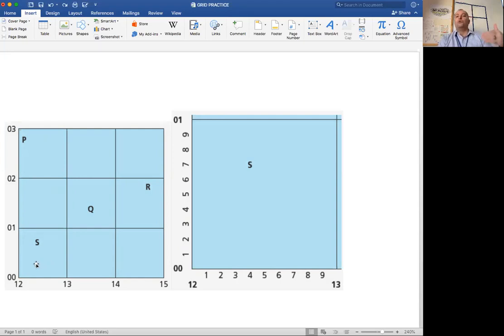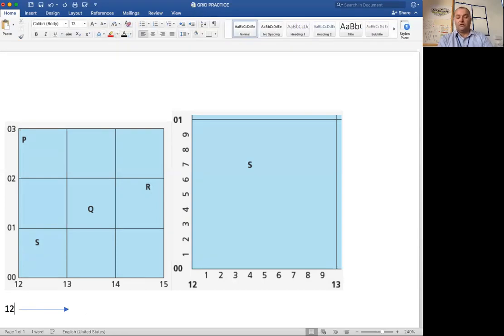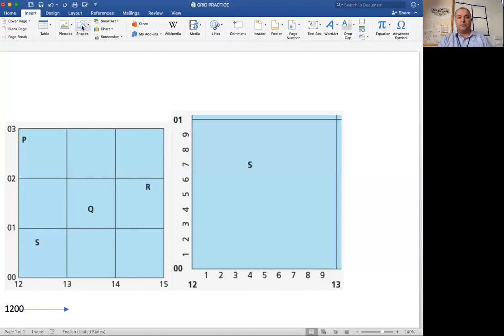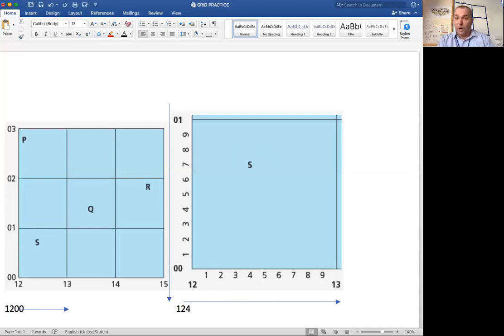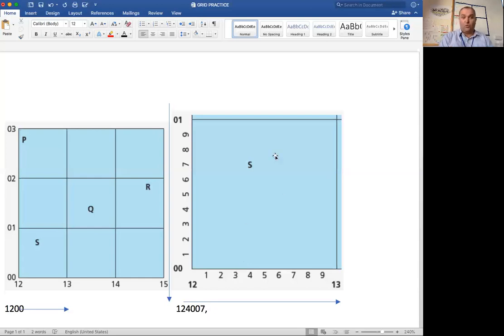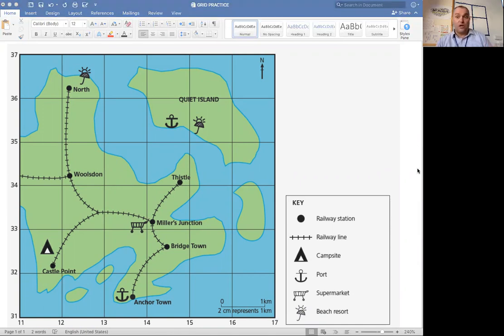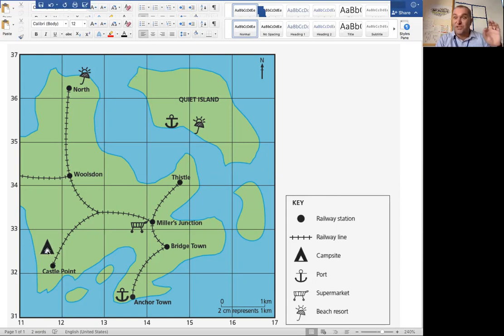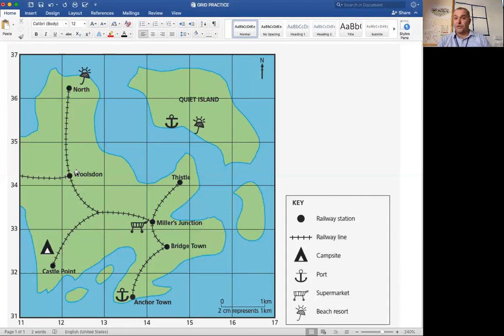Grade 6 or 7/IB MYP 1 & 2 Map Grid, Location, and Map Skills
This helps build on those map making skills if your students have learned what maps are, scale, symbols and map key.  Now they can learn how to use a grid.  This integrates with Math as you reteach the x, y coordinates and how to identify locations.  I start with the 4-figure grid, then build on to the 6-figure grid, and then finish with a culminating assessment with all the skills assessed above. Take a look and I hope you are able to use this to create a fun and exciting experience for your students.